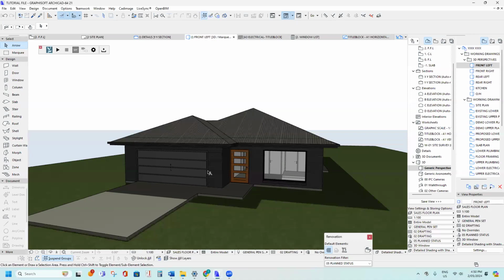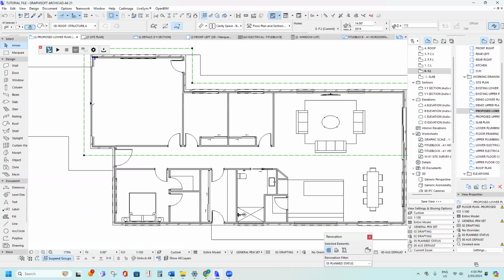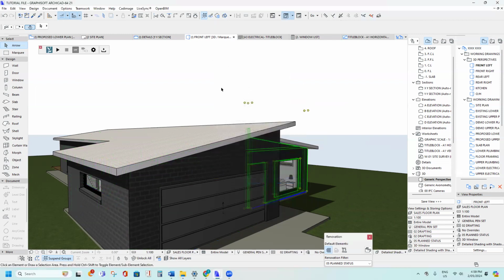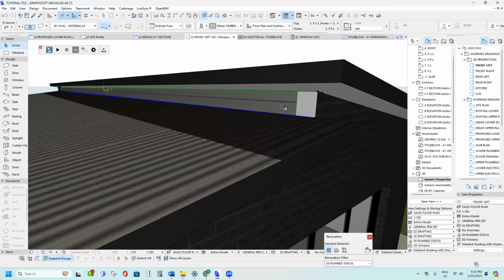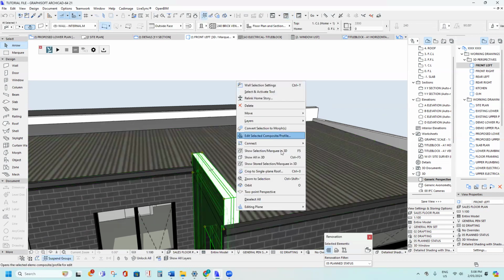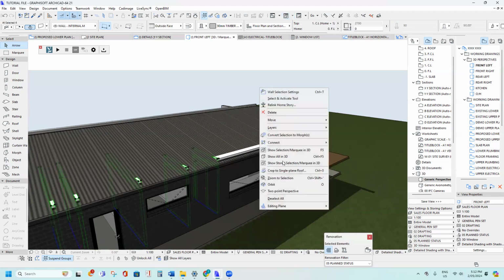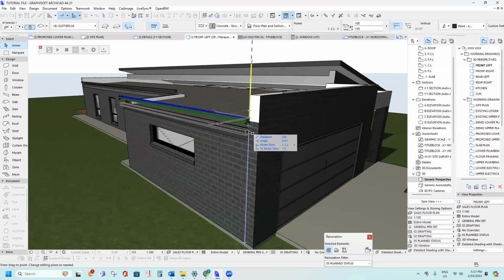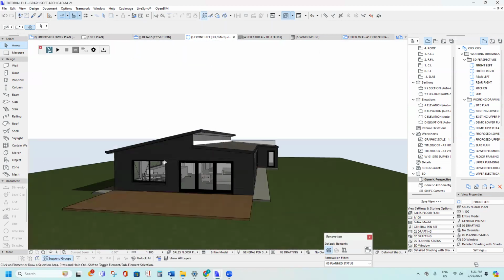7. Modelling up Roofs